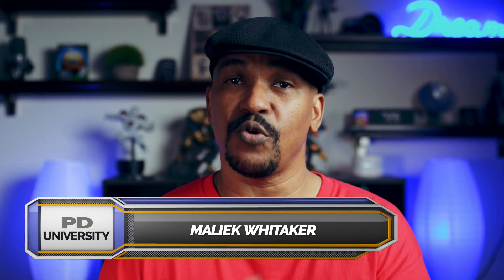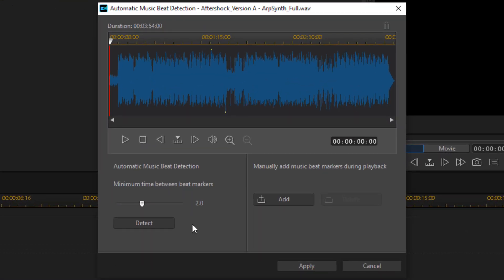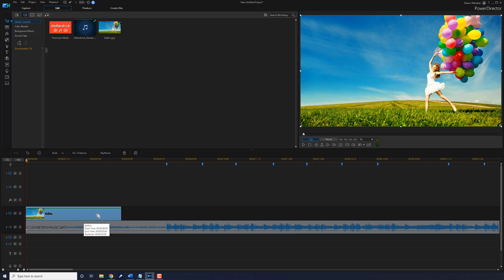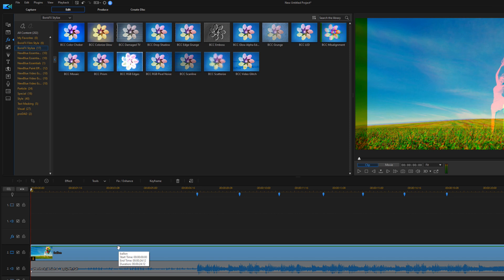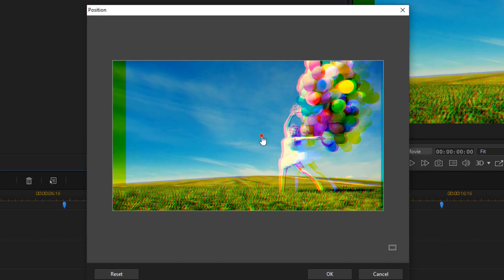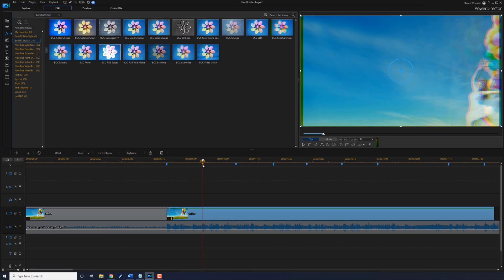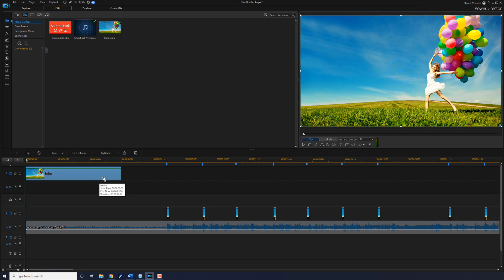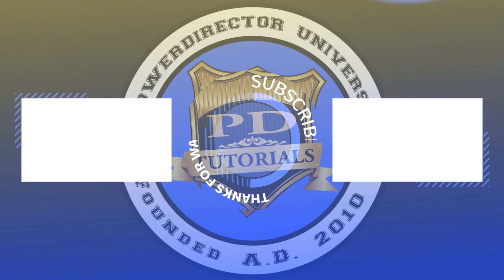How To Make A Super Bass Pump Effect Video | PowerDirector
Our PowerDirector 19 & PowerDirector 365 Bass pump video show you how to make a super bass pump effect video. Learn how to make your video pump and jump to the beat of the music. Using a video clip or an image, automatic beat detection, the rocking effect, and the misalignment effect you can easily create a super bass pump effect that makes it look like the entire scene is pumping.

0:00 Intro
0:30 Demo
0:45 Add music
1:04 Add beat markers
2:08 Add footage
2:28 Add effects
3:26 Adjust effects
4:46 Apply effect to beat marker positions
5:48 Remove unused footage
6:23 Add footage

Video FX Packs
Grow Your YouTube Channel
Branding & Design for Your YouTube Channel
PowerDirector University On the Web
FAN MAIL & PRODUCTS
PowerDirector University
Title: Future Focus Version B
Composer: Joshua Mosley
Album: MusicBOX Collection 2
Publisher: Digital Juice Music, INC.

Title: Aftershock Version A
Composer: Matt Wong